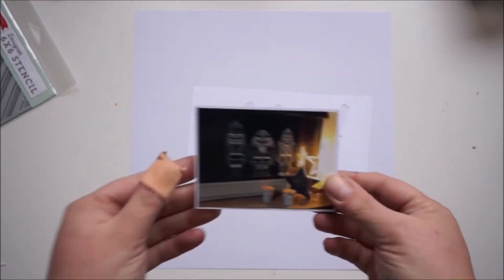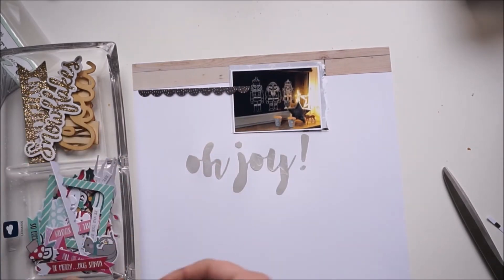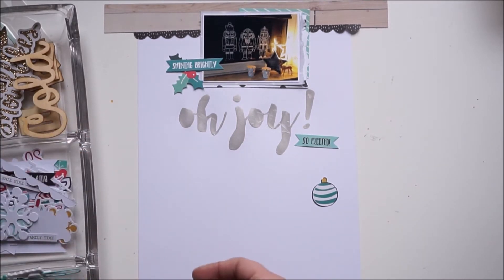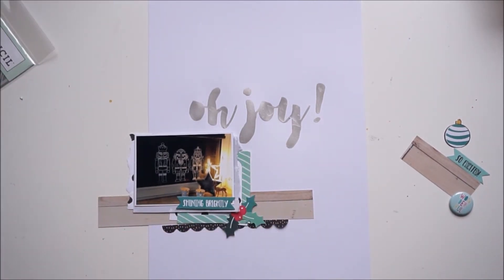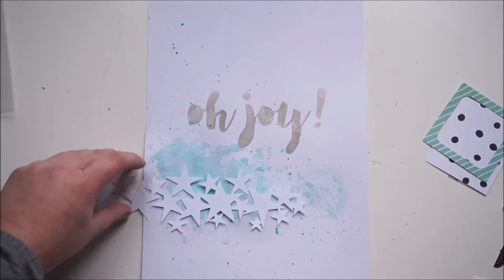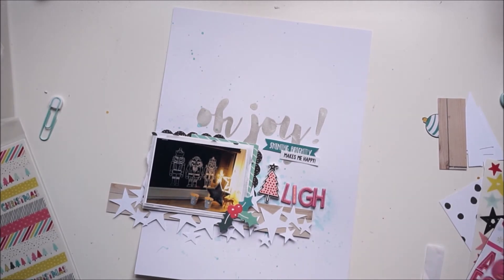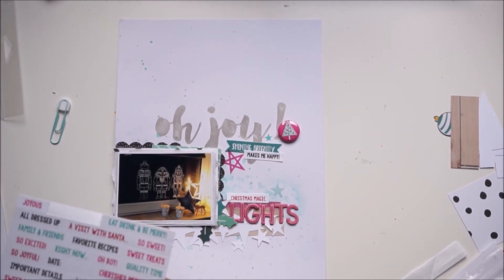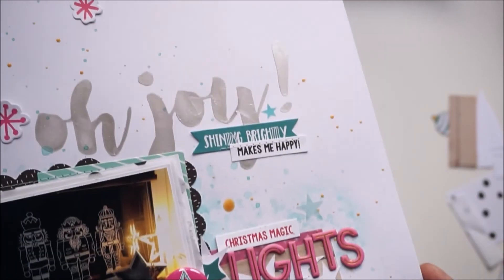OhJoy ProcessVideo#106 HipKitClub